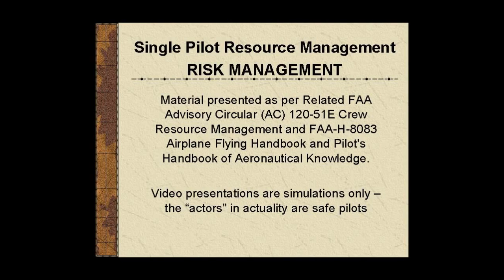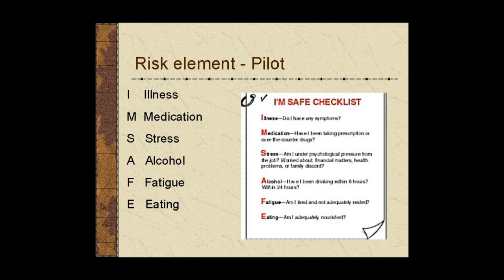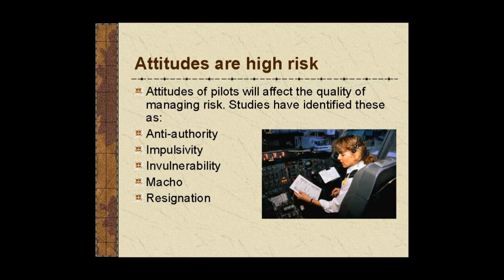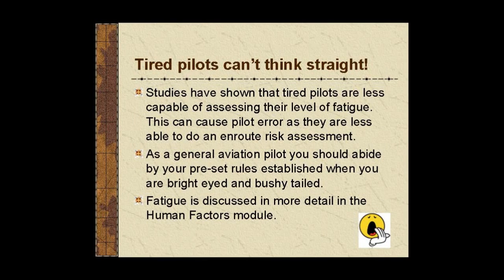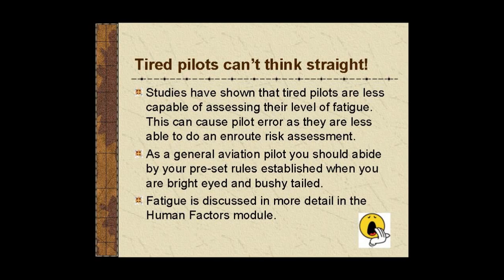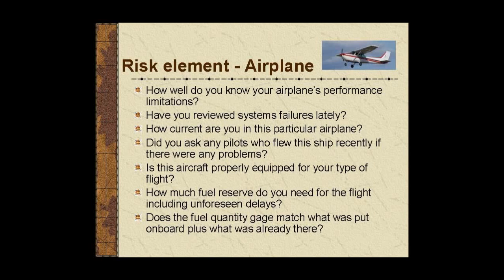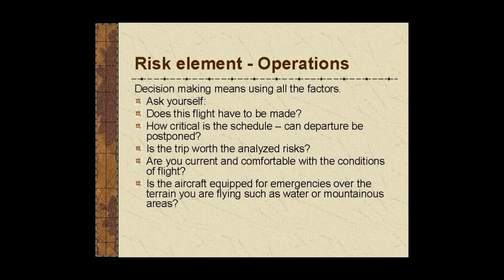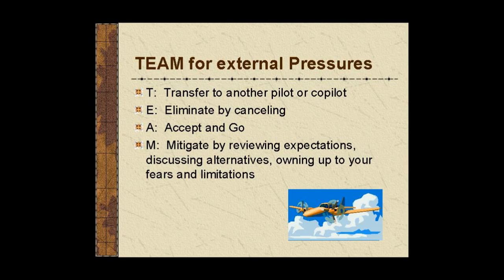Berkshire Aviation Training Risk Management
Risk Management module for the Berkshire Aviation Single Pilot Resource management scenario-based training.